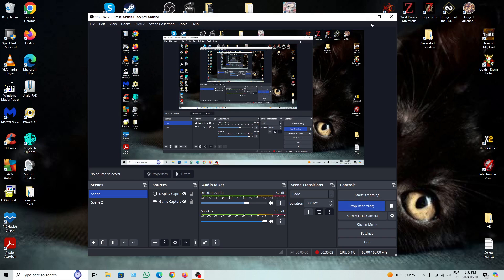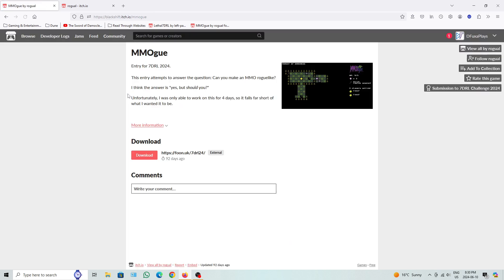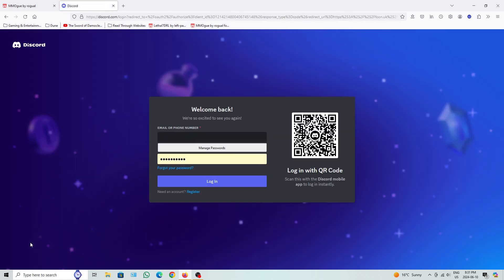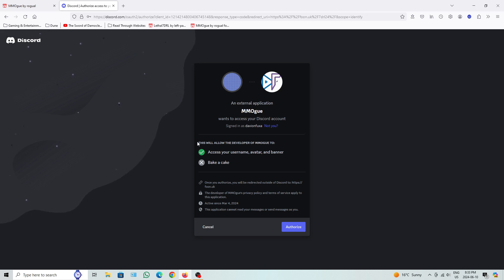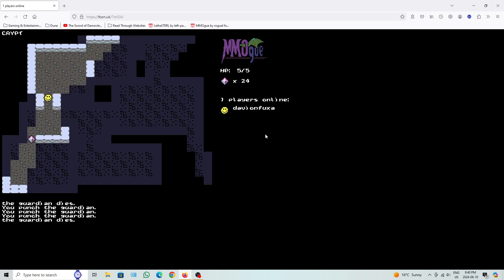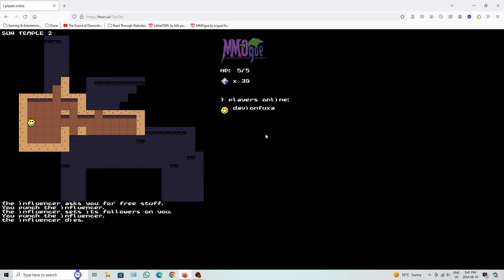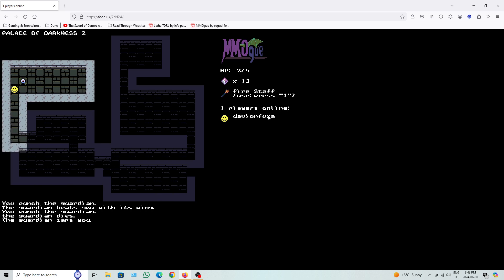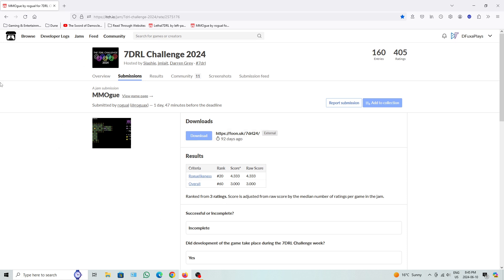DFuxa Plays Failed-7DRL 2024 - MMOgue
A massive multiplayer roguelike? Is this perhaps possible? Yes, but should you.

Well, I can say for sure that you likely need to have a lot more procedural generation happening.